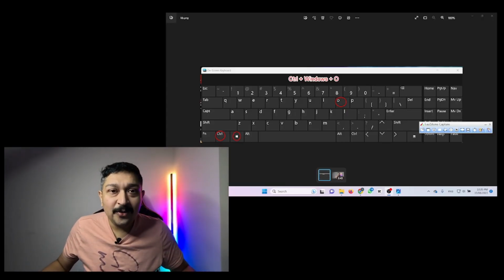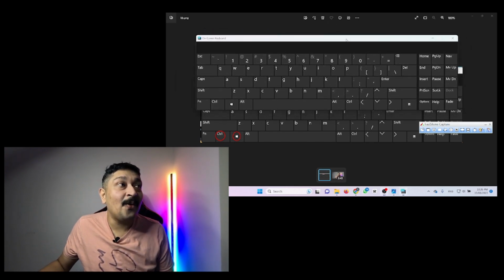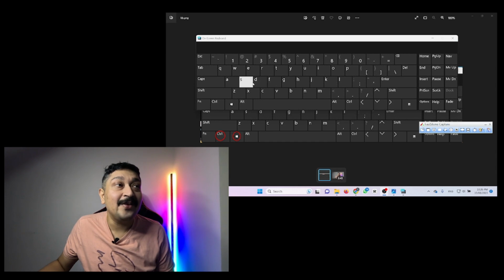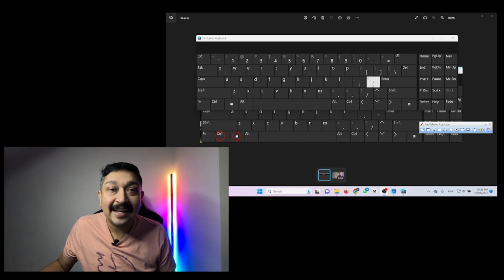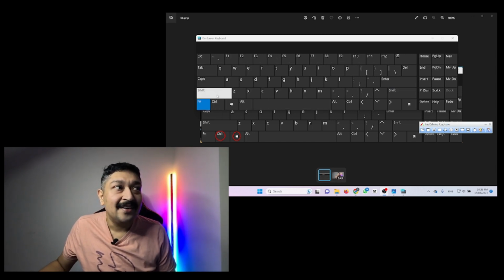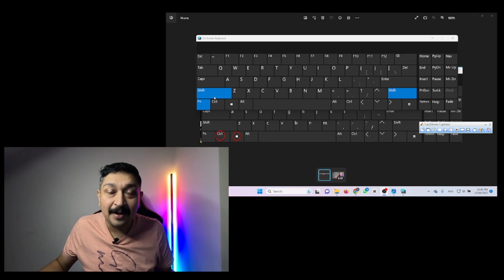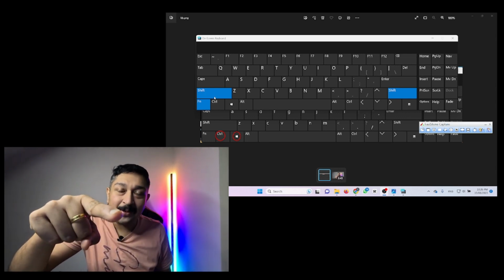My Keyboard Key's are not working .... ohhhhhhhhhhhh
Without key board how to type on your computer :)